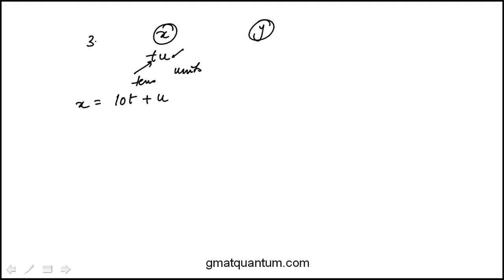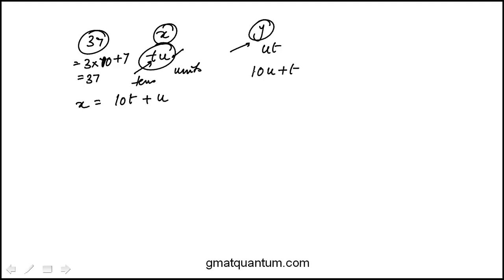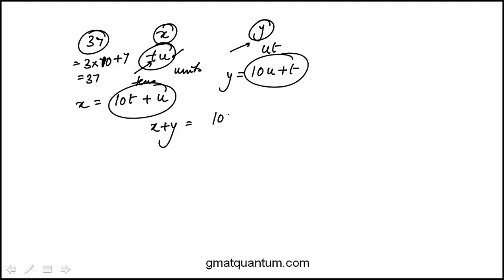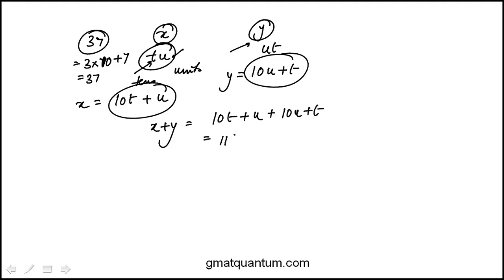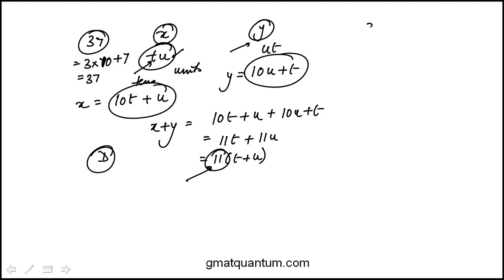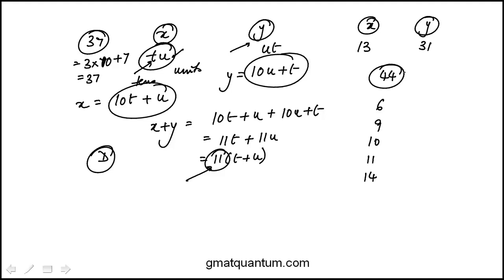Question 52 Quantitative Reasoning GMAT Official Guide 2024 2025